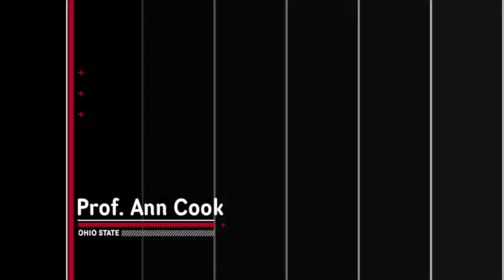LWD: Logging While Drilling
Professor Ann Cook explains what Logging While Drilling does and how it's used on Expedition 372!